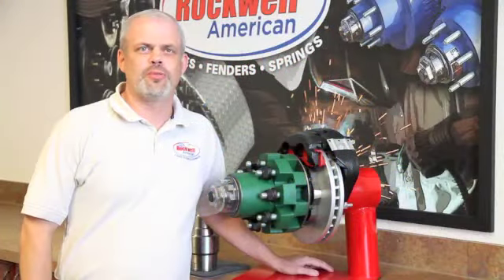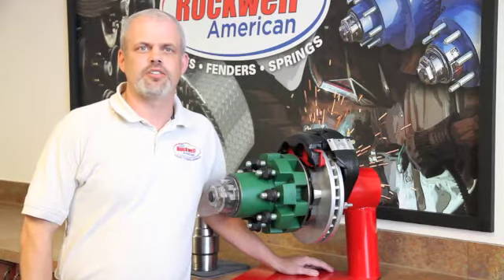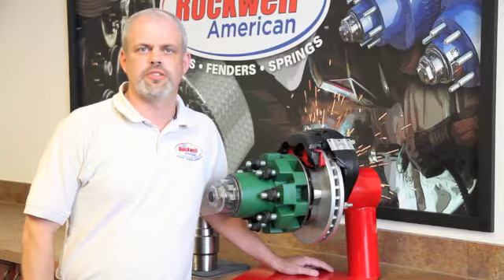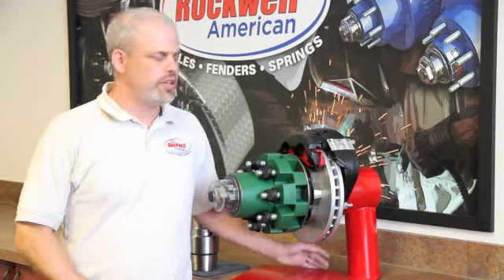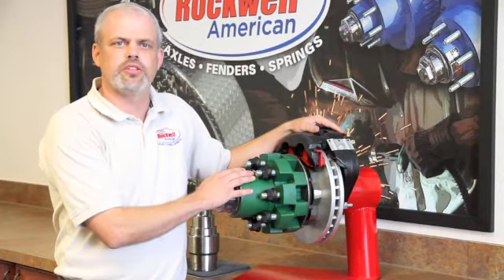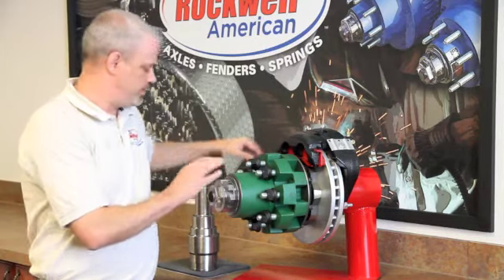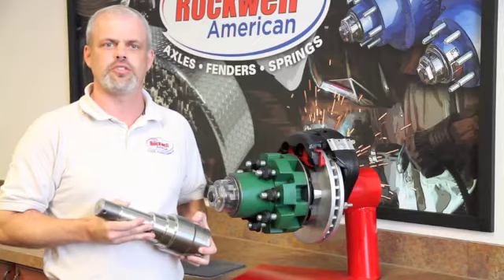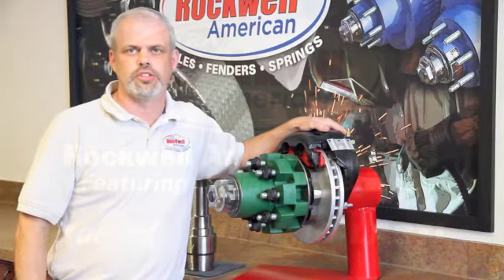Rockwell American Axles - Featuring Kodiak Brakes